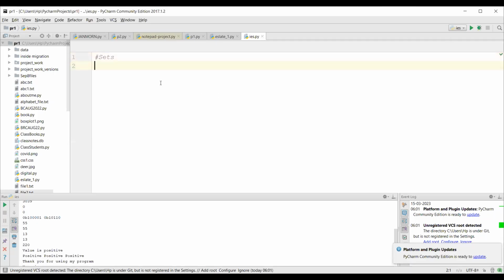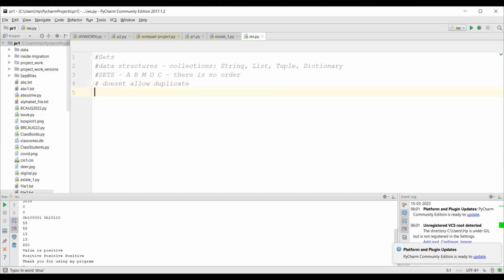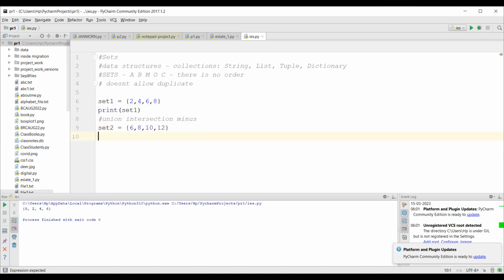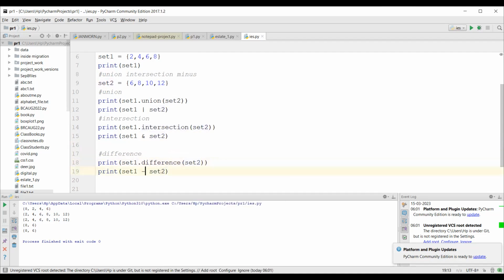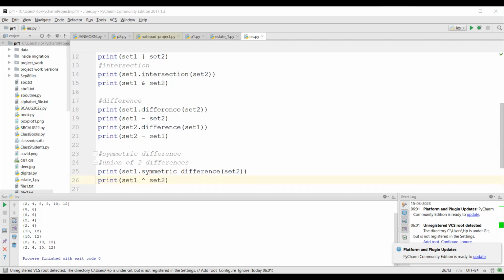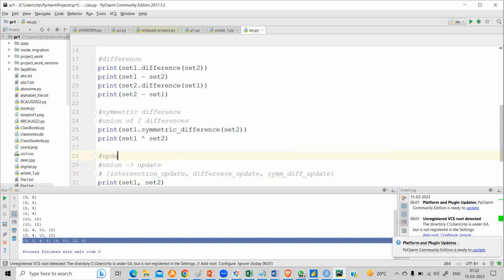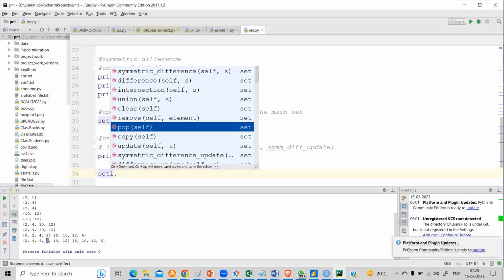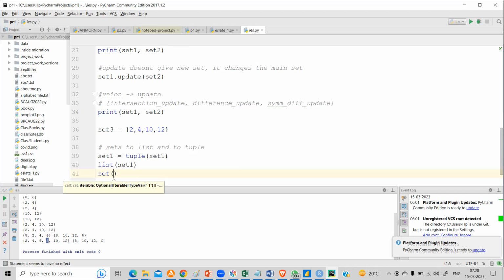Python Tutorial - all about using Sets in Python